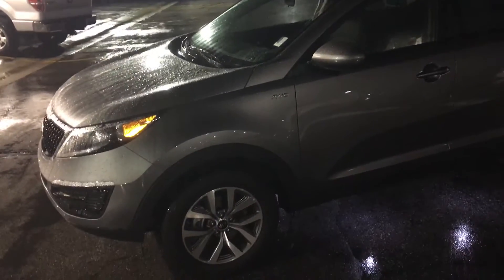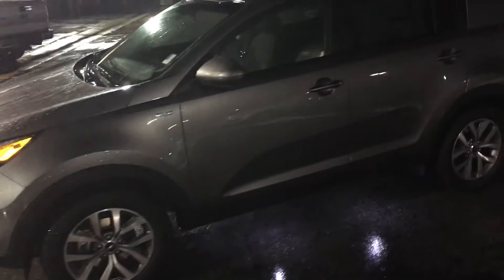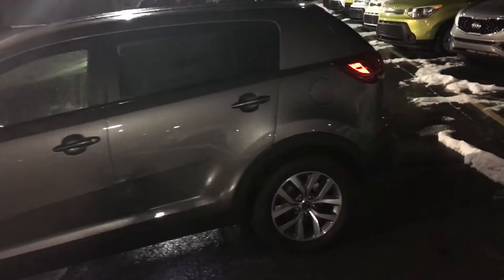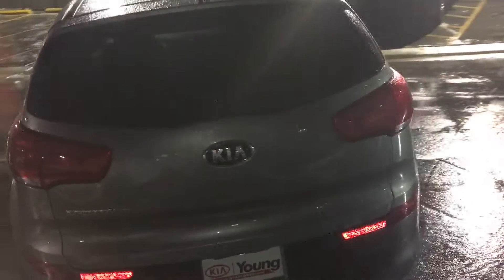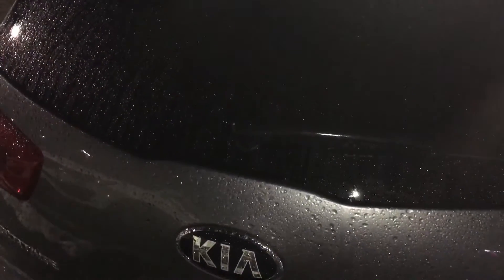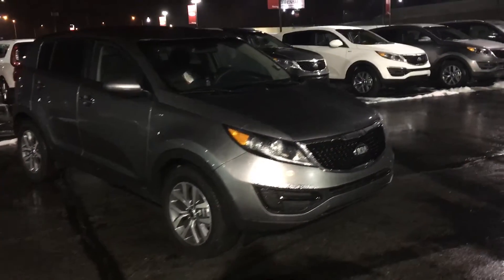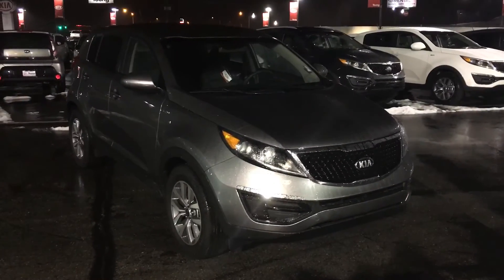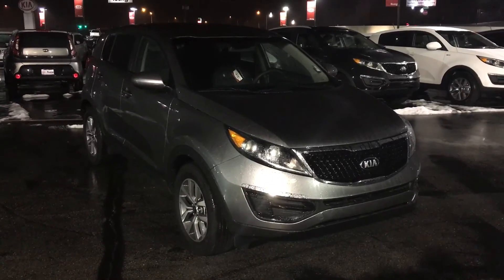Sportage for Quinn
Kia Sportage